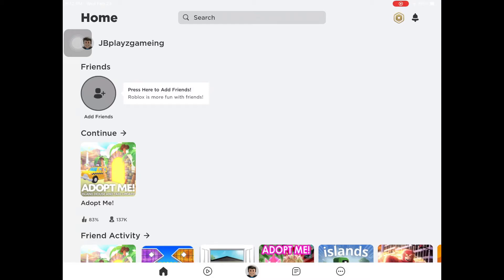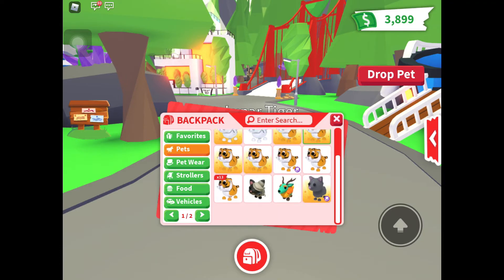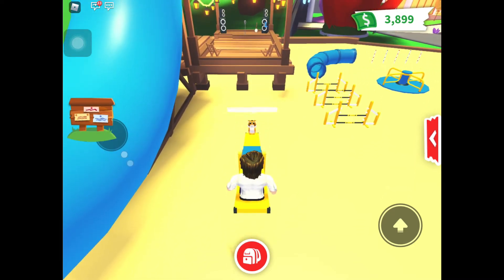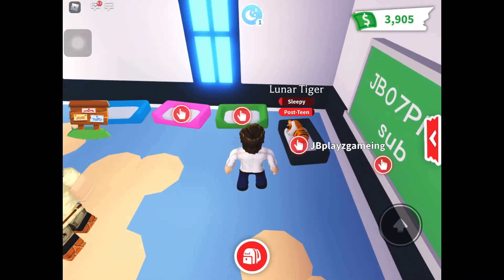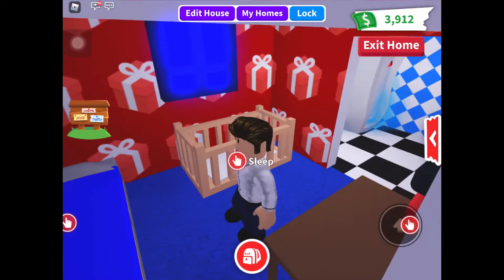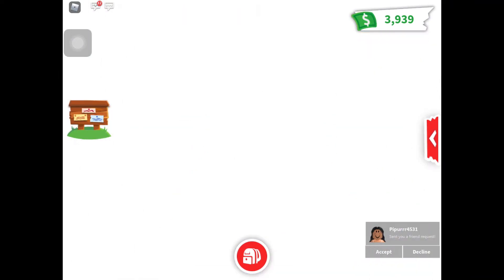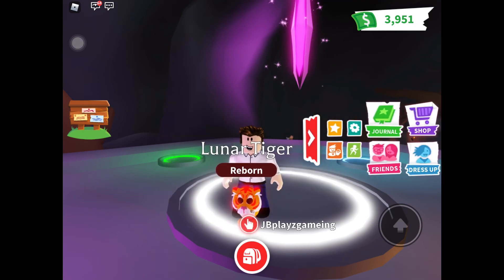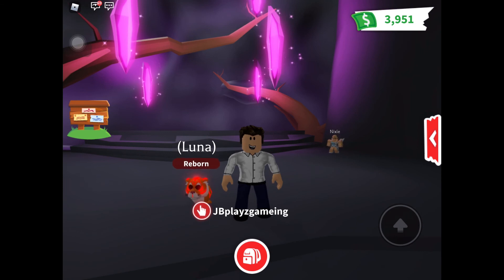Making my first neon pet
Welcome to JB07PLAYZ.